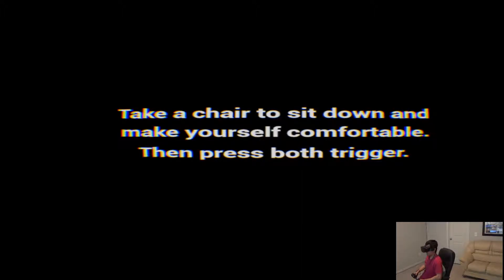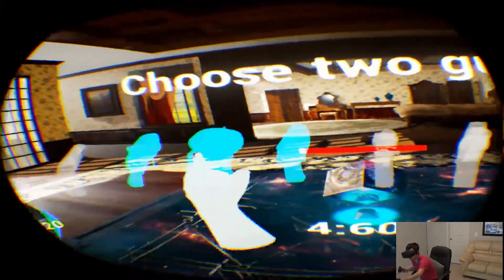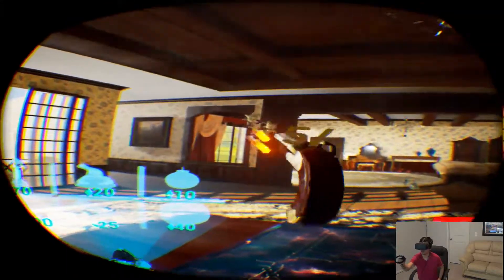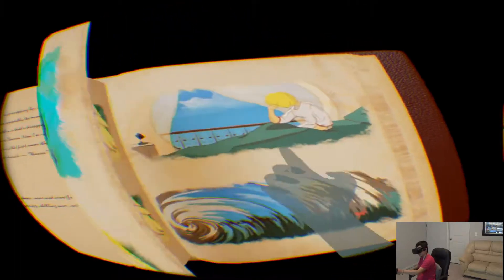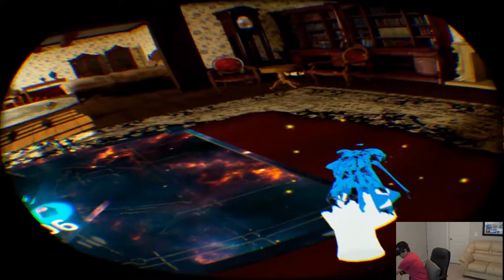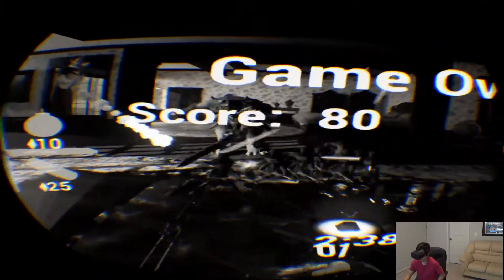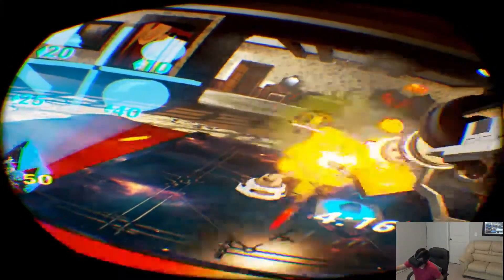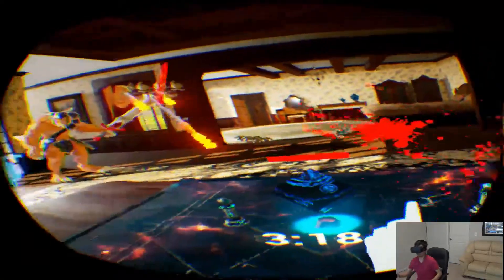Oblivion Tesseract VR